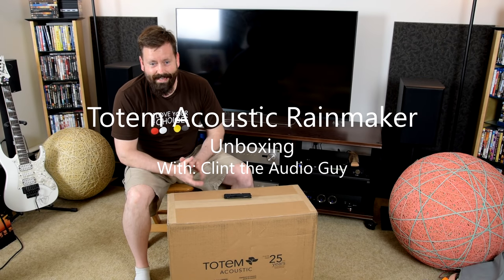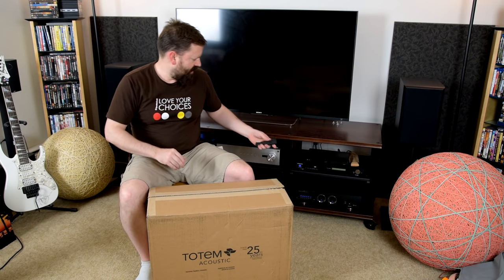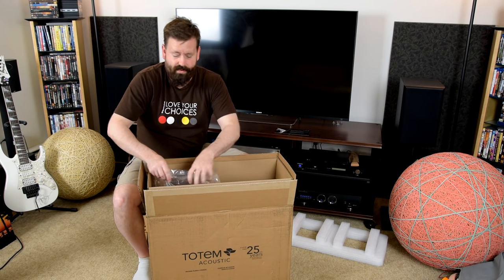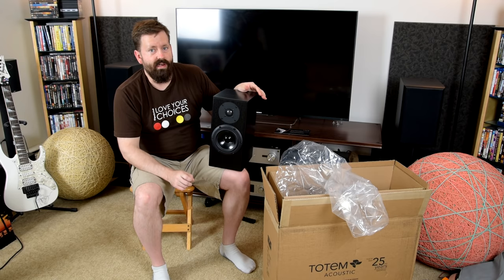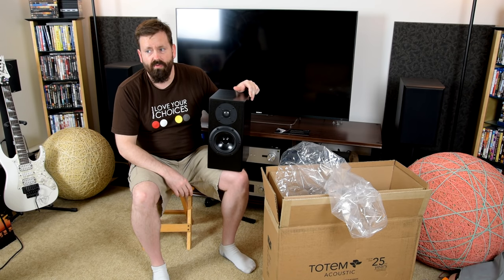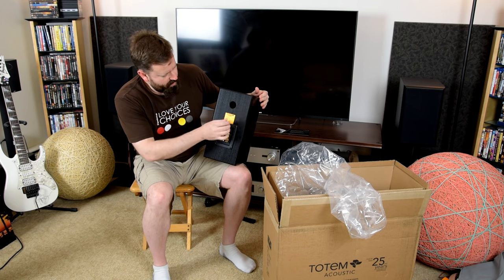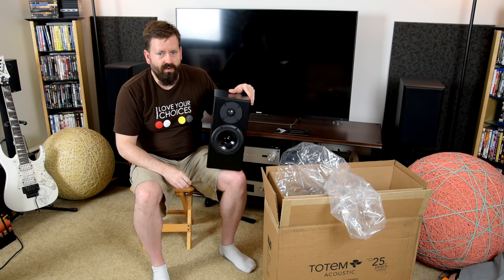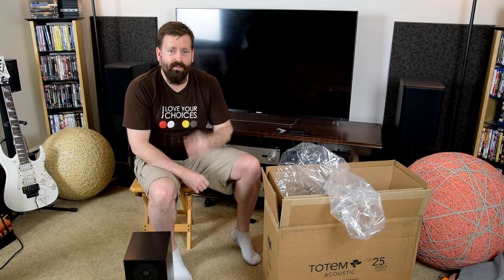Totem Rainmaker Intro and Unboxing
A little intro review and unboxing of the fabulous Totem Acoustic Rainmaker bookshelf speaker. While building a stereo system with a huge surprise factor, at a reasonable budget, the Totem Rainmaker was my speaker of choice.